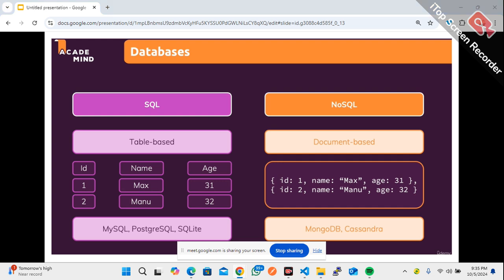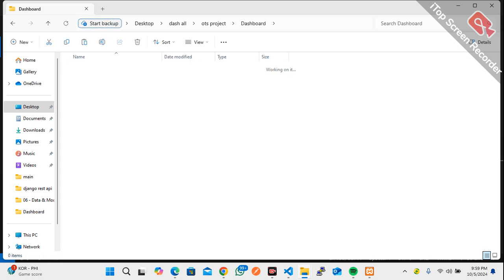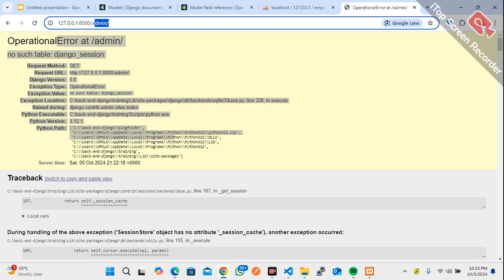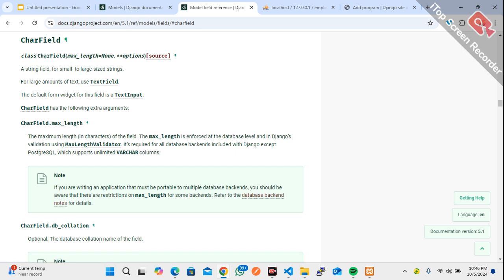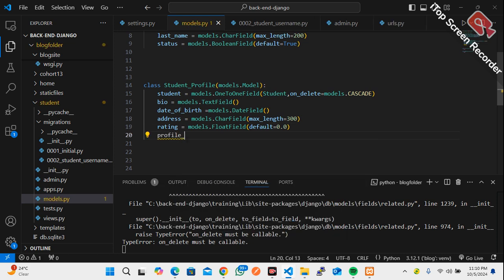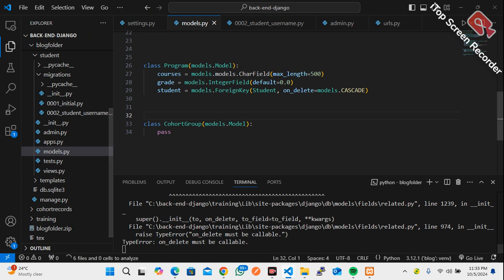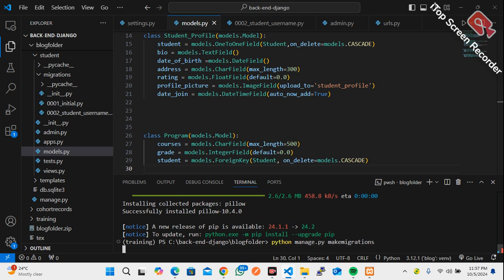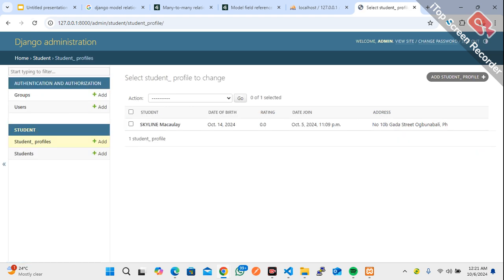django mode and databse